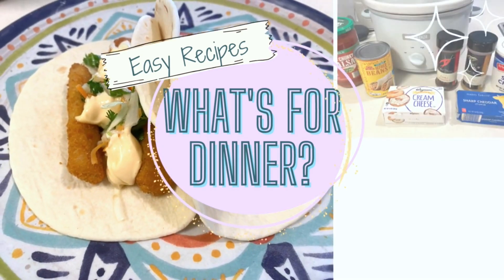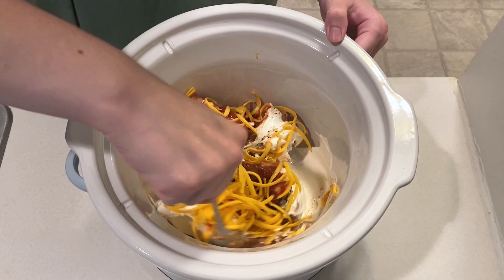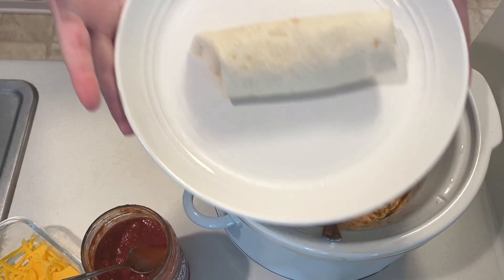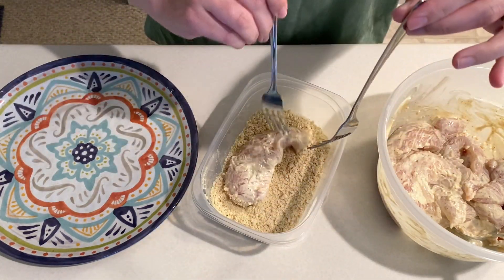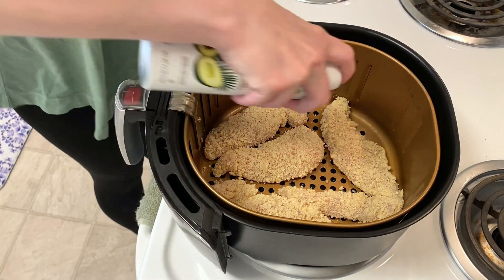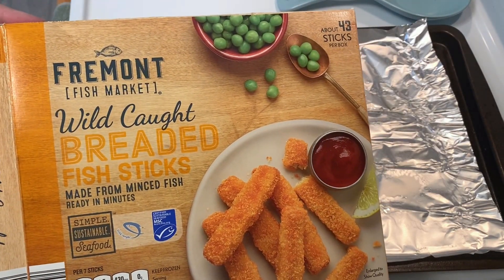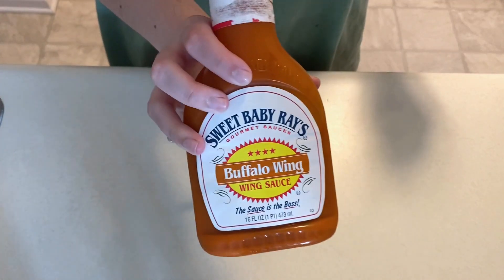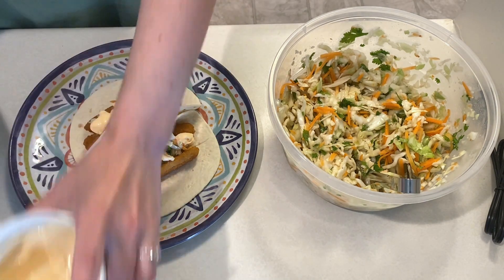WHAT'S FOR DINNER? - SIMPLE & TASTY RECIPES - TOASTED MARSHMALLOW KITCHEN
Hi everyone, thanks for stopping by! In today’s video, we’re making 3 simple dinners.

Slow Cooker Bean Burritos (I halved the recipe and used this as the filling in a burrito)

Bang Bang Fish Tacos (I made a normal spicy mayo instead of what this recipe calls for)

Welcome to the Toasted Marshmallow Kitchen! My name is Megan and I live in upstate New York. After moving out of my mom’s house a few years ago, I began learning how to bake and cook. Feel free to join along as I go through this journey!